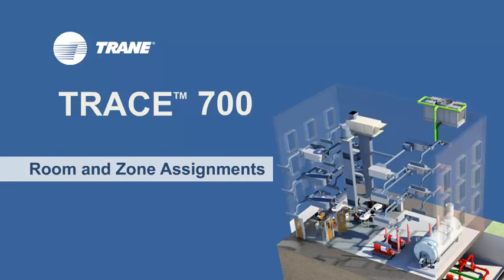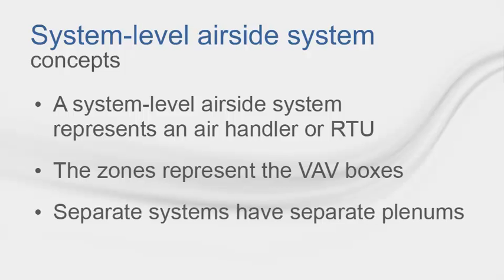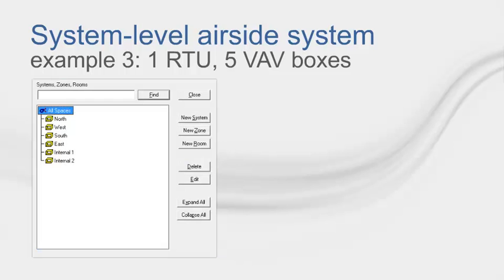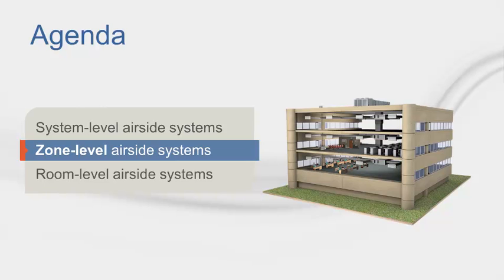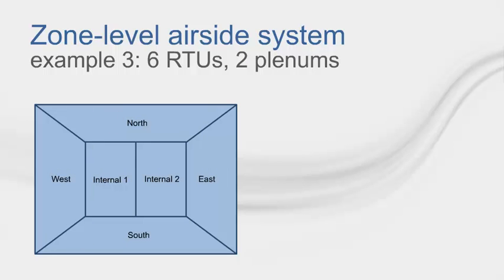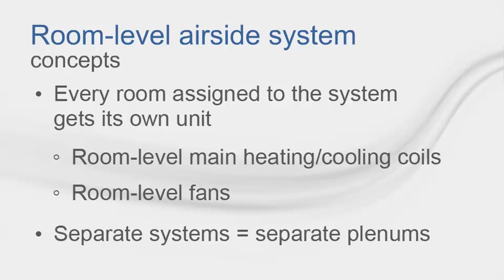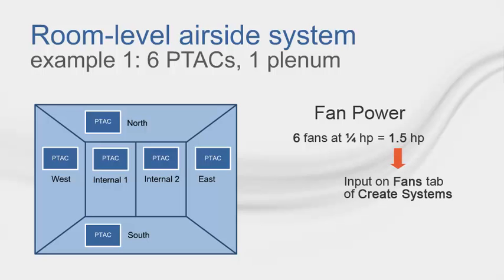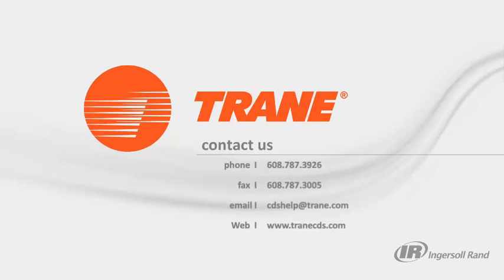Room and Zone Assignments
In this video, we dive into the Assign Rooms to Systems section of the program and show you how to configure rooms and zones on airside systems. Airside systems can have system-, zone-, and room-level fans and coils, so proper zoning is critical for accurate simulations.